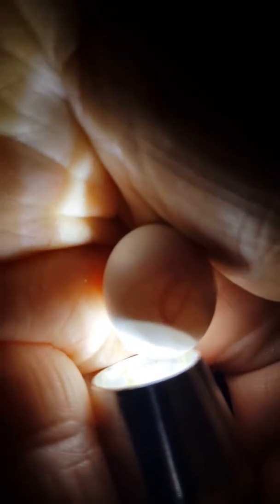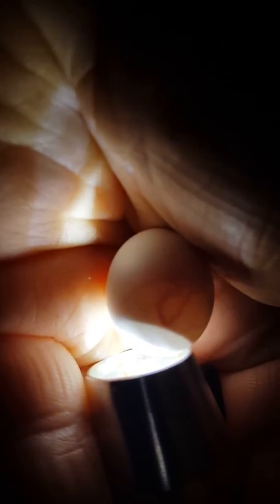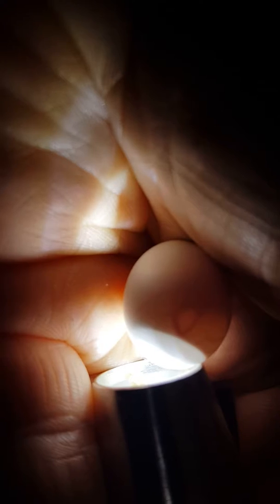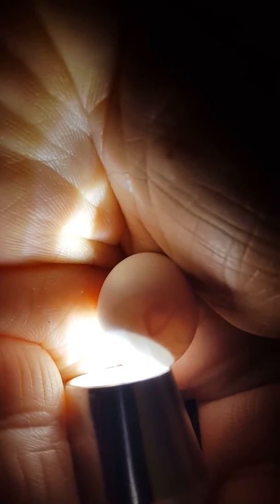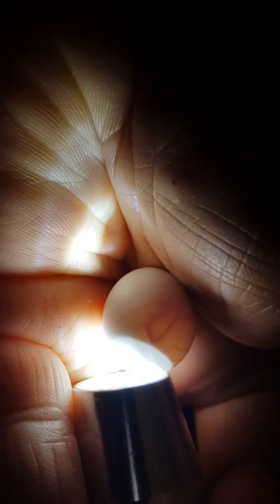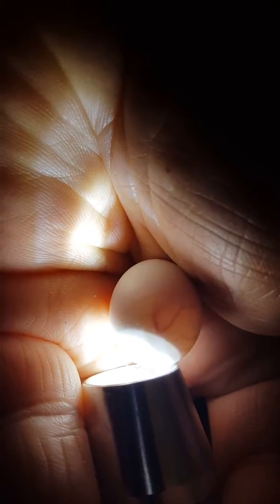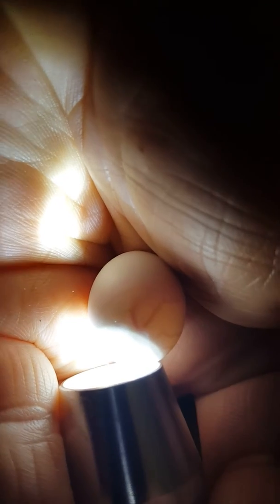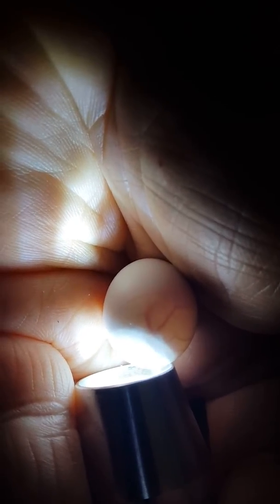Turtles baby inside the egg #1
Turtles is a Scarlet Chested Parakeet . His mates name is Bunny . Turtle is Hoshi first son